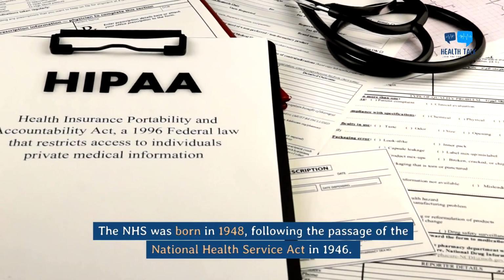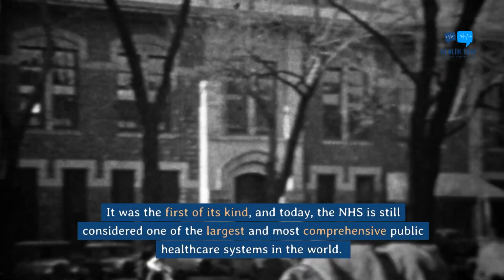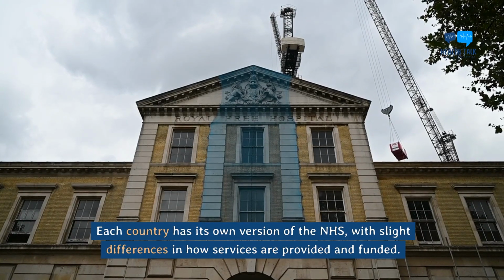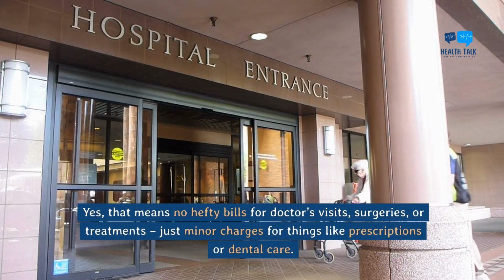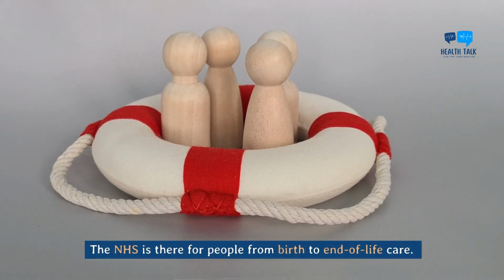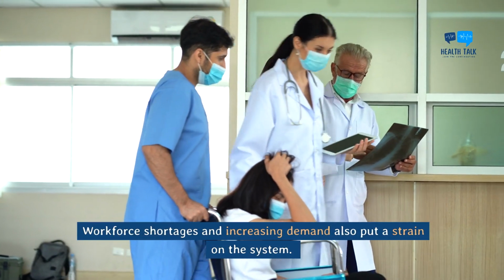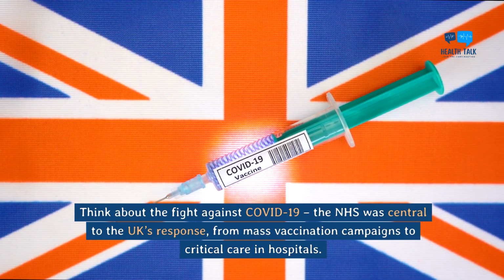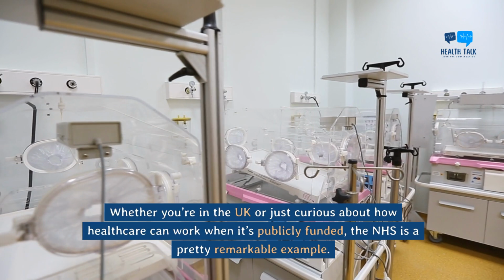What's REALLY Behind the UK's FREE Healthcare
In this video, we take a closer look at the NHS (National Health Service) in Britain, exploring its history, structure, services, and the challenges it faces today. Learn about the unique features of the NHS, how it provides free healthcare to millions, and why it’s such an essential part of life in the UK. If you’re interested in public health, the NHS is a fascinating model to understand.